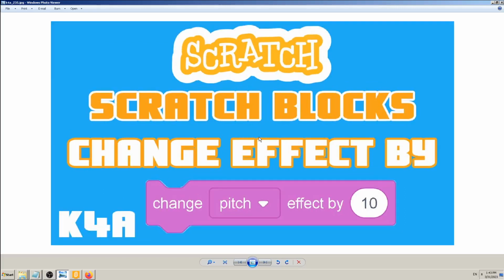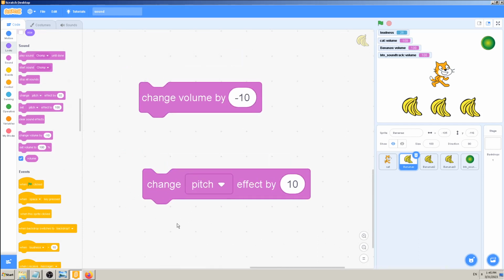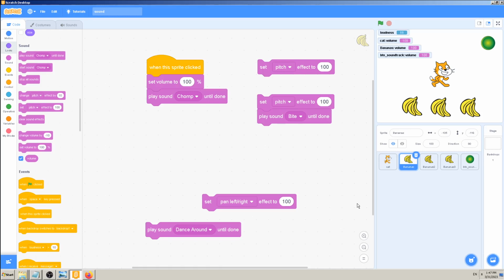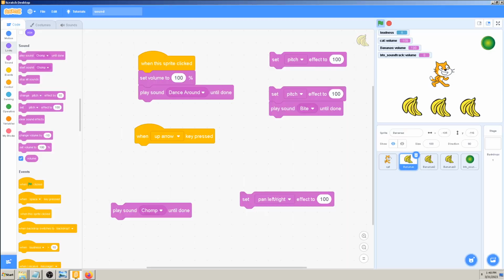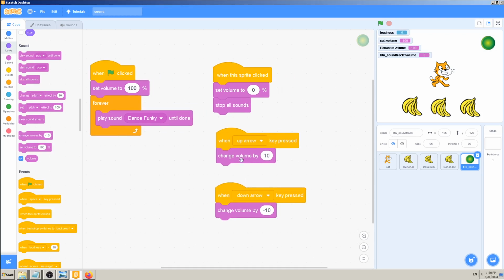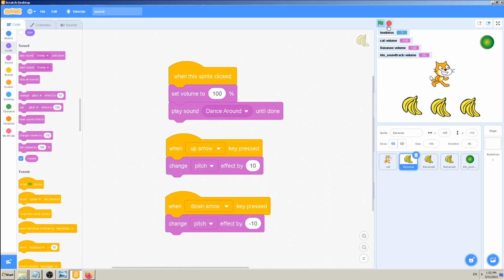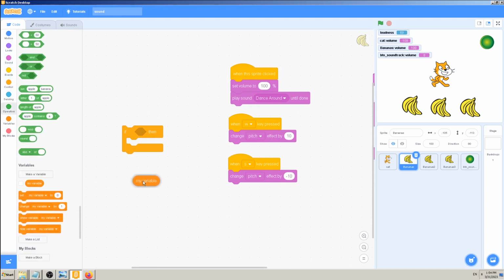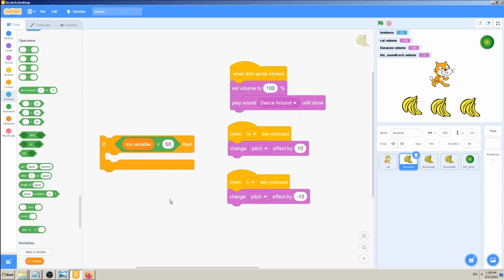Scratch blocks - change effect by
Change () Effect by () (Sound block)